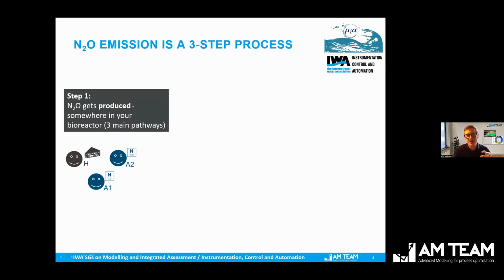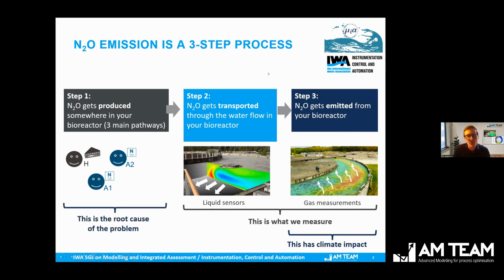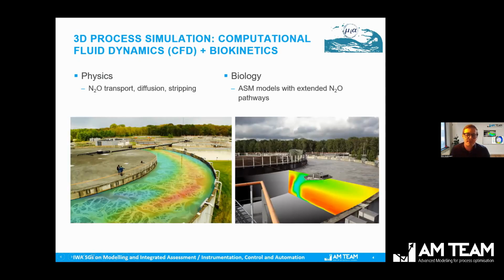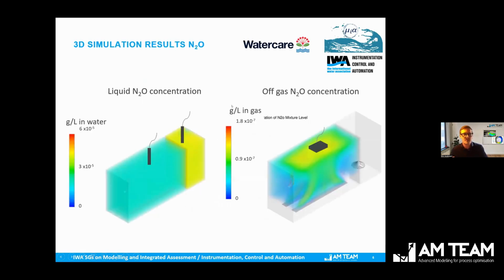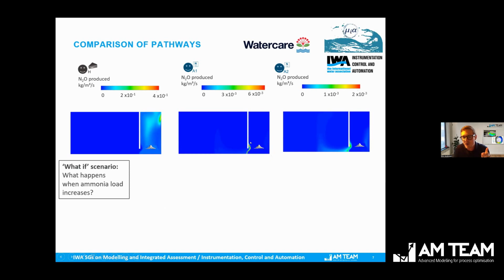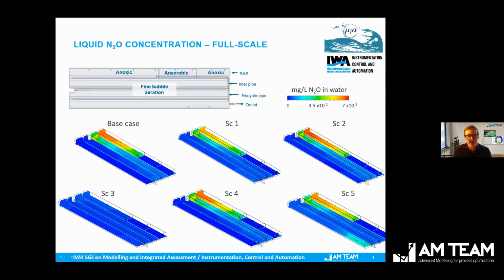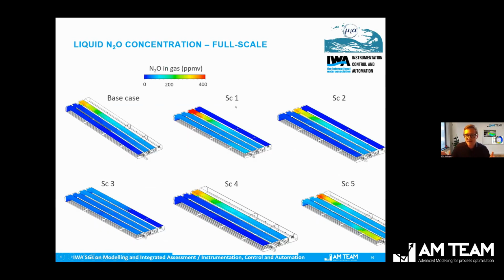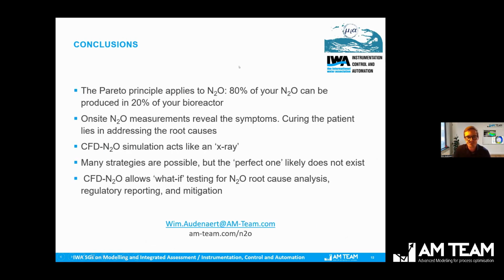Minimising onsite N2O measurements and reducing GHG emissions: IWA webinar recording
AM-Team presented in the International Water Association MIA specialist group webinar on greenhouse gas emissions. Our CEO Dr. Wim Audenaert explains how CFD-kinetic simulation acts like an 'x-ray' for nitrous oxide (N2O), revealing root causes of emissions and allowing virtual mitigation strategy testing.

AM-Team also helps utilities minimising or avoiding onsite measurement efforts.